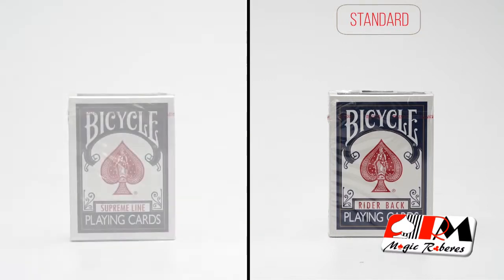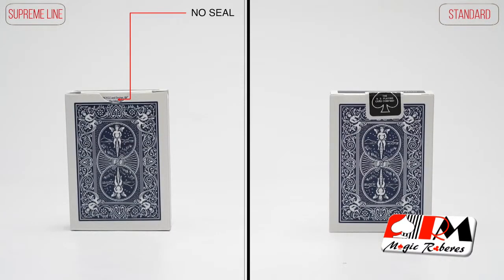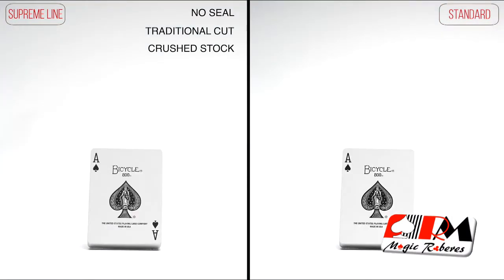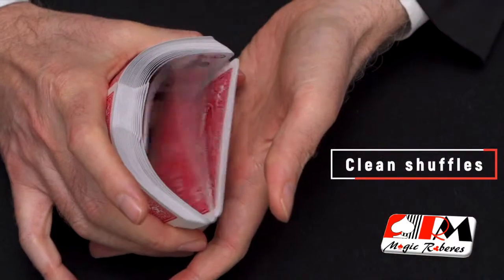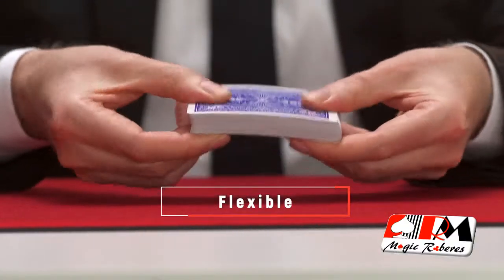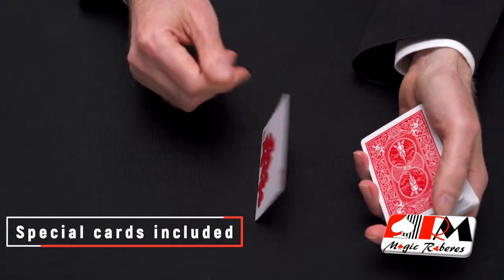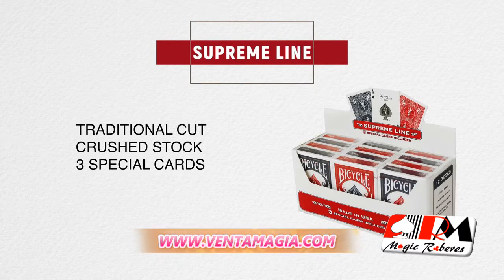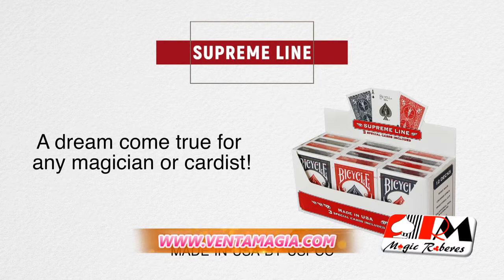Baraja Bicycle - Supreme Line